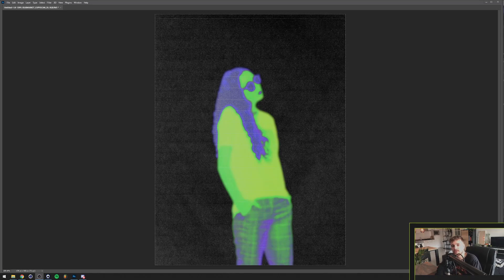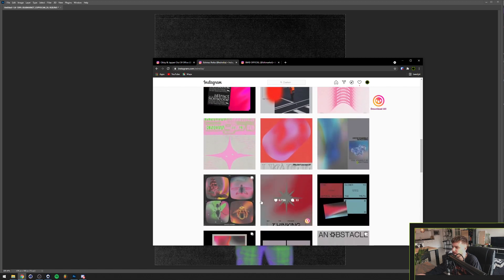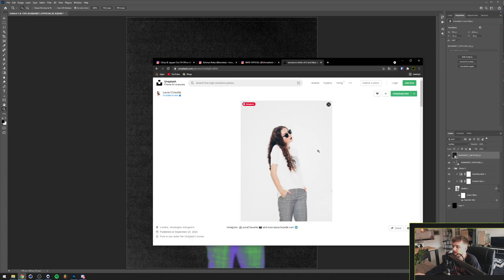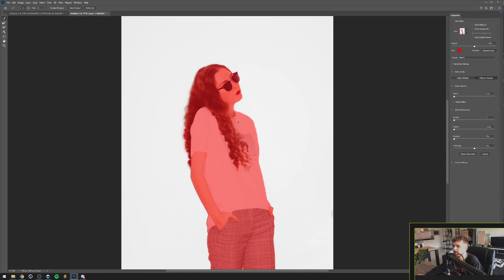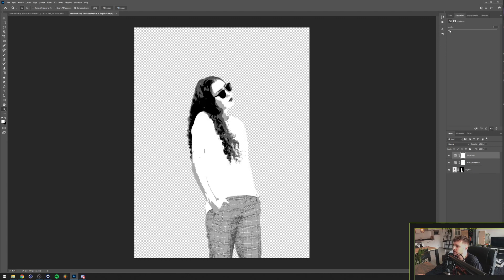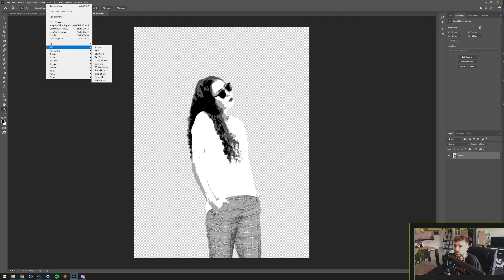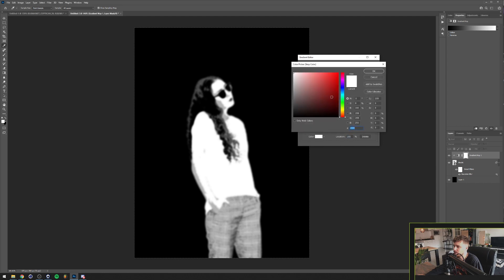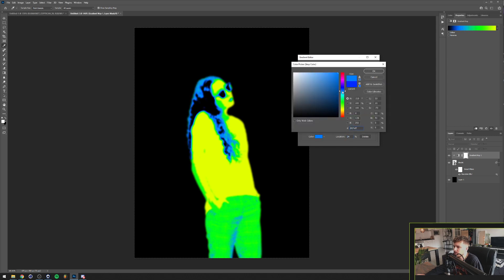How to make a Thermal Gradient Map Effect in Photoshop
In this video I will explain how to experiment with a certain style that has been blowing up on Social Media recently. I've seen this by BlkMarket, Edreika, Obby & Jappari and many more. Thought I'd do a quick tryout on how to do it!